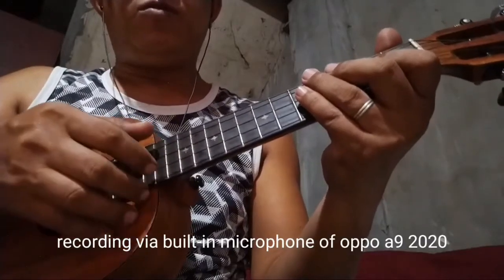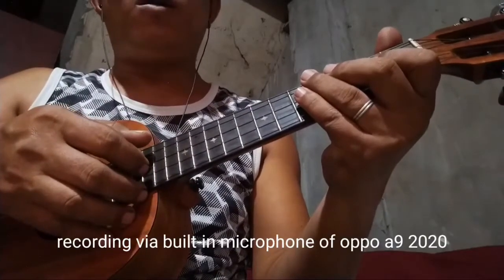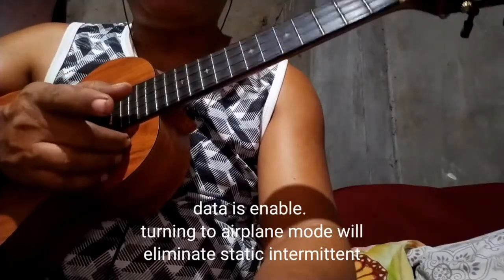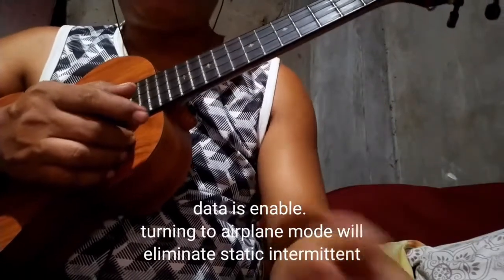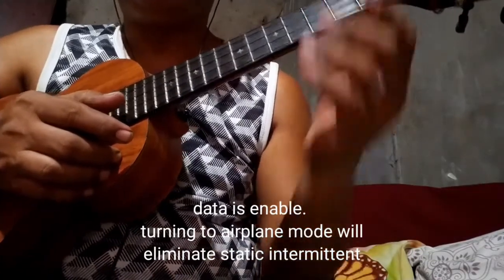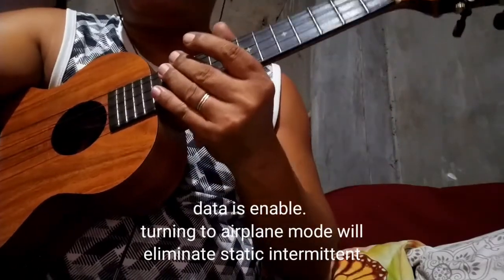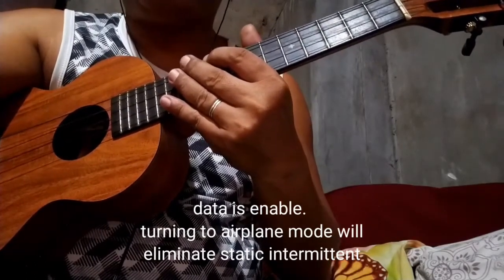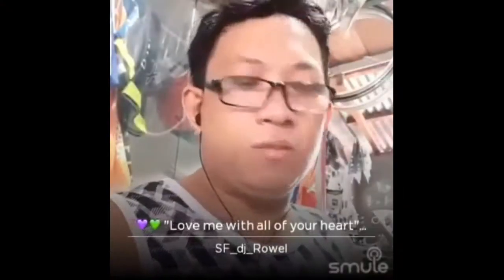Comica CVM-VS08 | Sound Test | Rowel Belardo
Hear the difference between built-in microphone of smartphone vs the Comica cvm-vs08